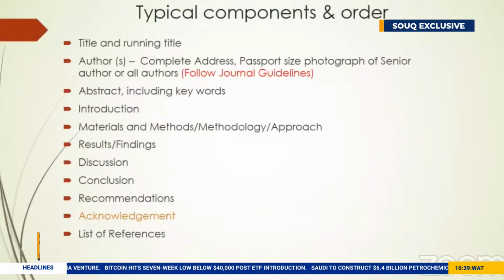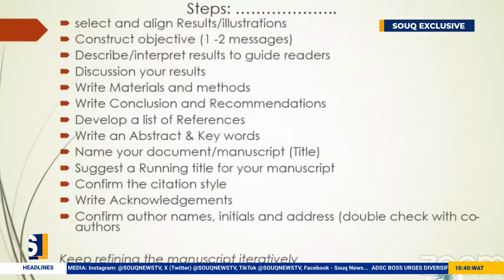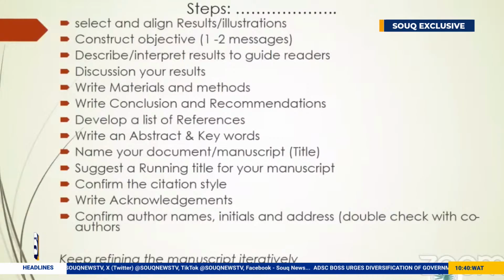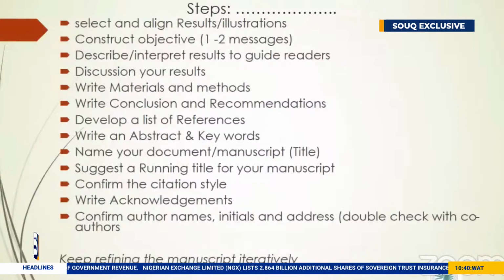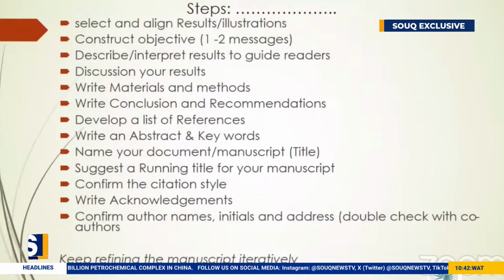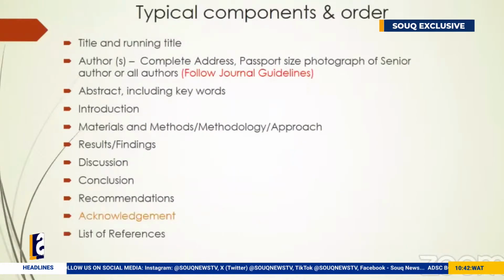Exclusive: A 1-week Transformative Strategic Training On The Fiscal Responsibility commission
This training is designed for professionals and senior executives across the public and private sectors. Experts and facilitators from all over the world will provide valuable insights into the global best practices for financial management.